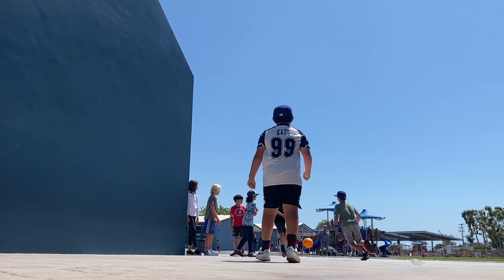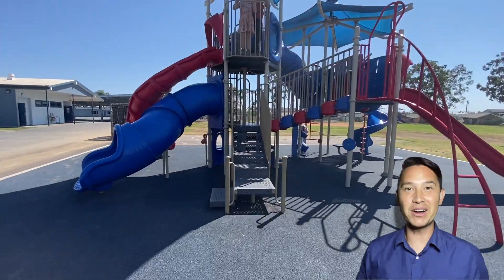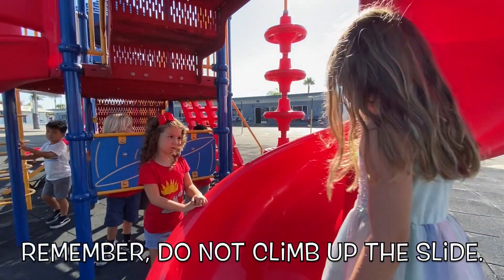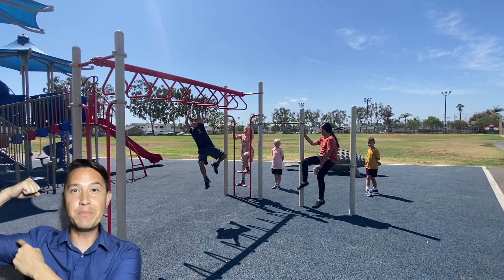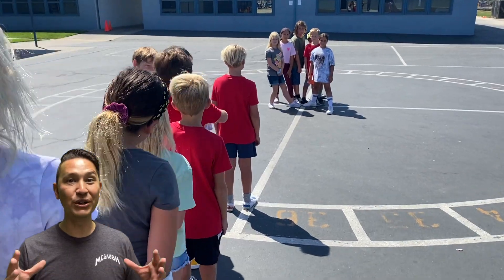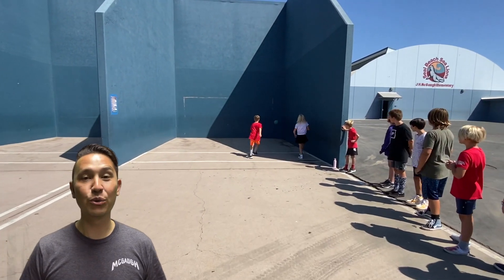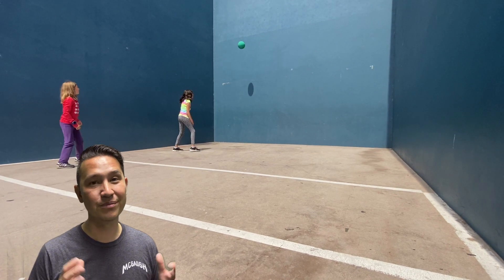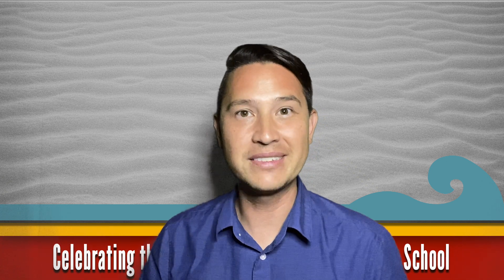Sea Lion Splash - Playground Rules and Expectations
McGaugh Playground Rules